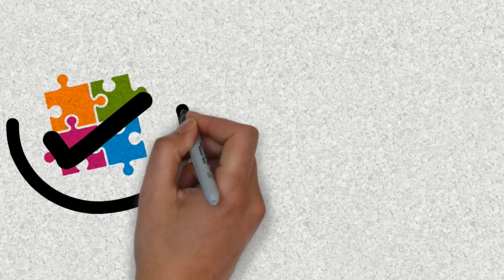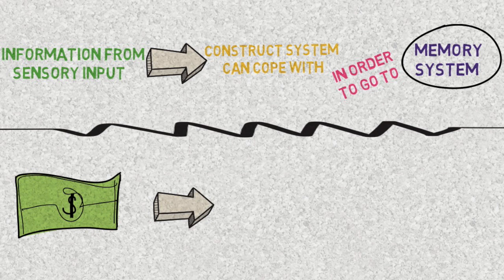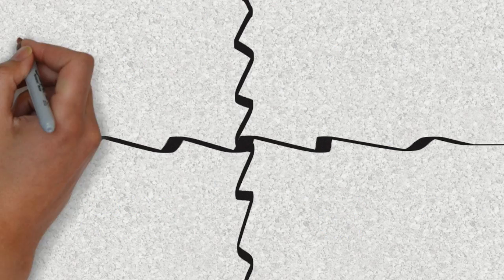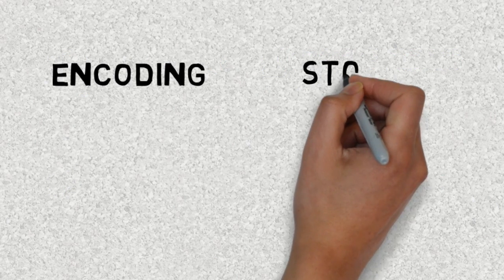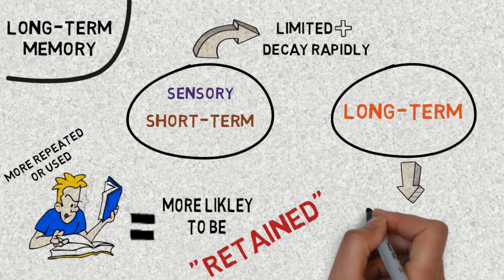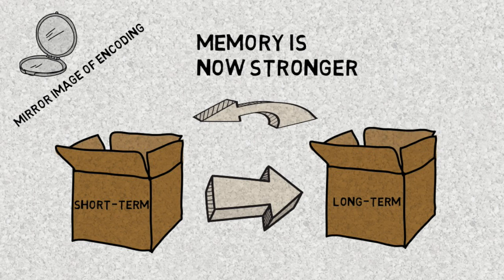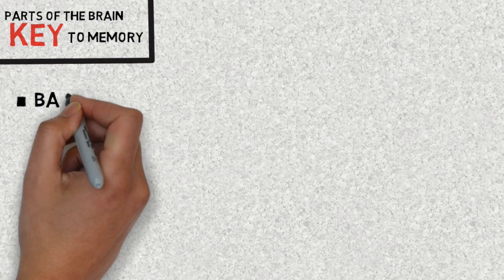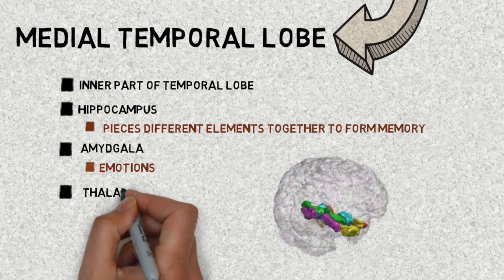Memory - Final Bio Project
This video is about Memory - Final Bio Project